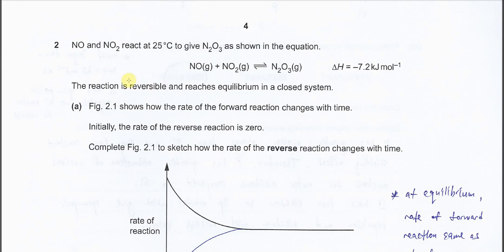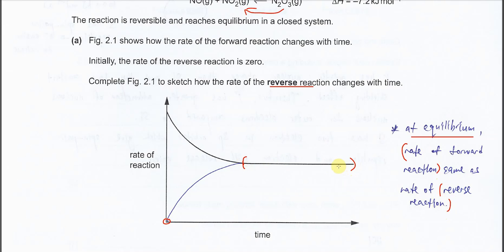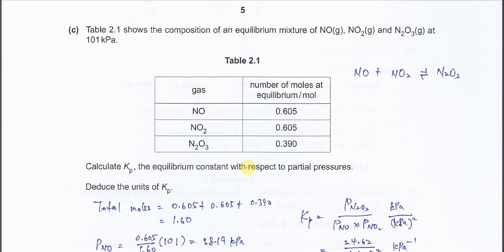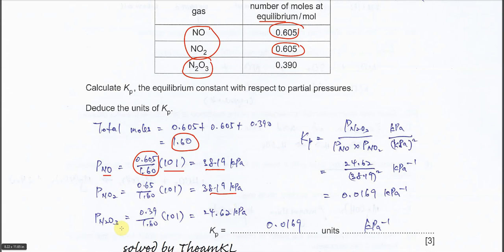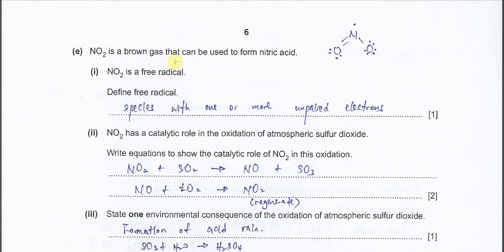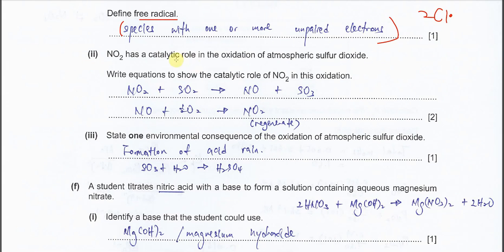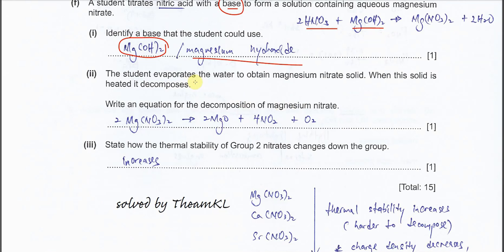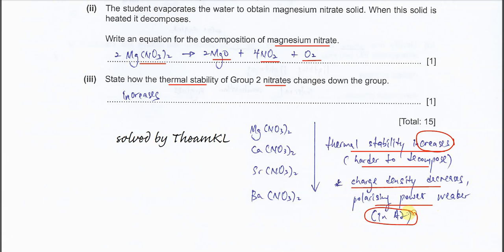9701/22/O/N/23/Q2 Cambridge International AS Level Chemistry October/November 2023 Paper 22 Q2